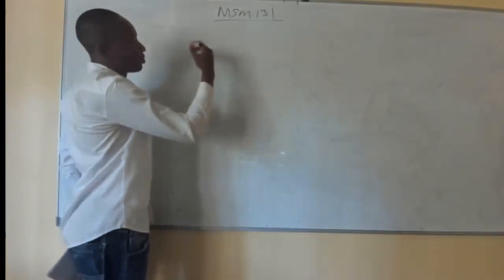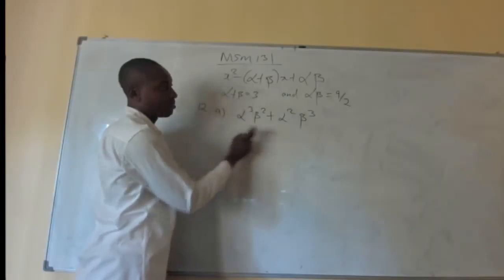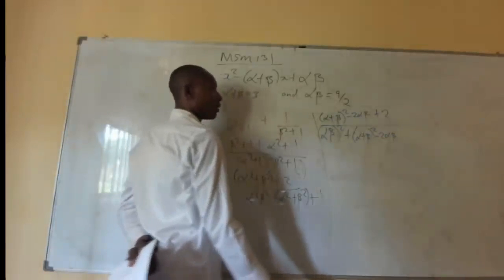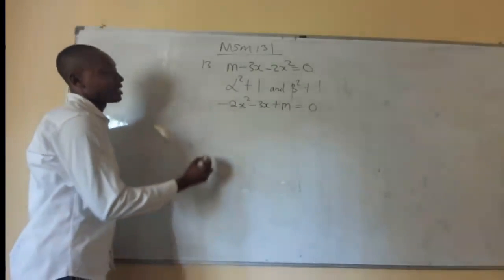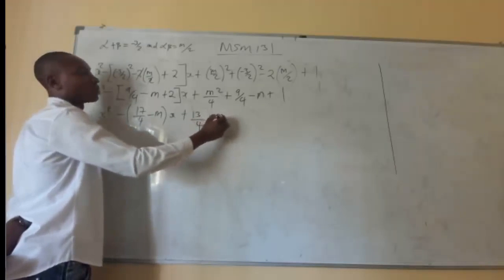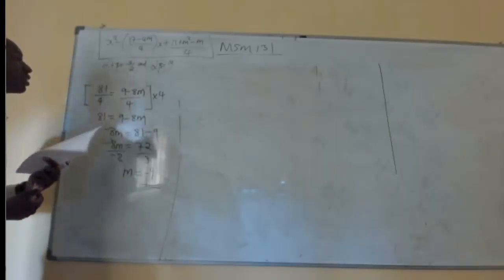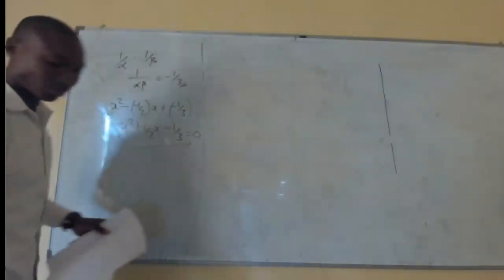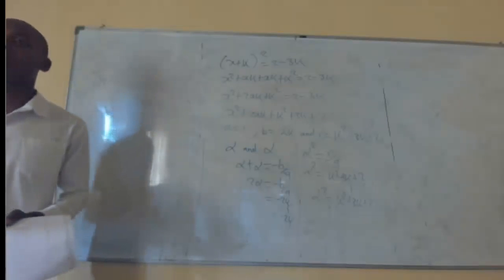Dre CzTembo Live Stream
MSM 131 TUTORIAL SHEET 3 question 9-15